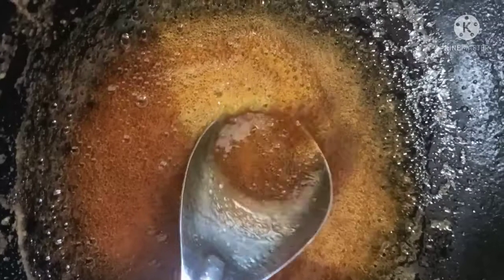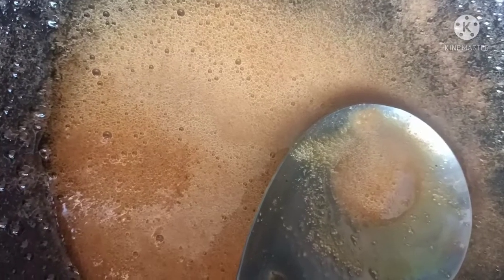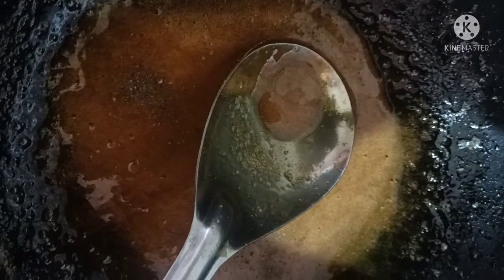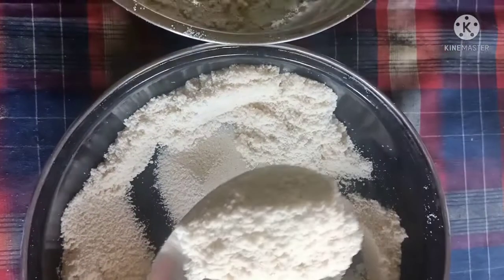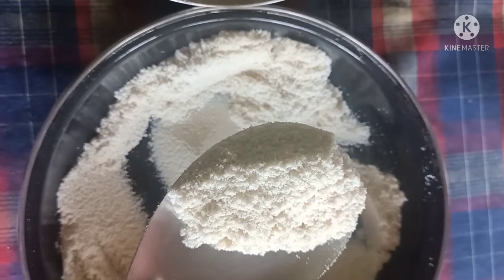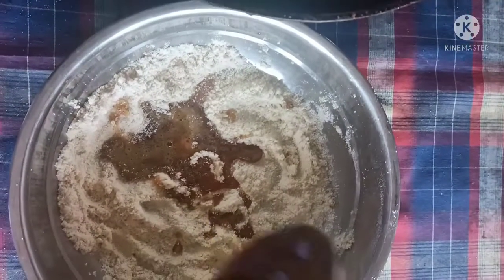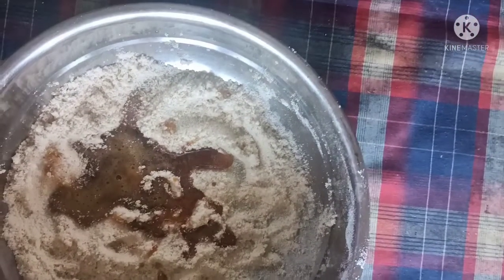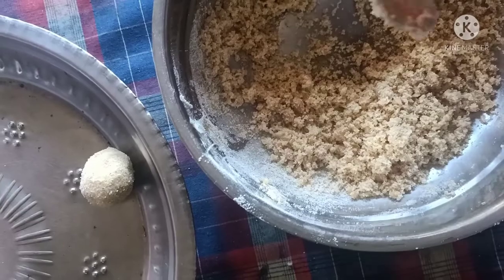সহজ পদ্ধতিৰে বনোৱা পিঠা গুৰিৰ লাডু | Easy Process to Make Rice Powder Laddu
Today this video is on how to make pitha gurir (rice powder) laddu very easily.

Ingredients.
1. 250g pitha guri (rice powder).
2. 200g gur (jaggery).
3. pinch of elaichi and black pepper powder.